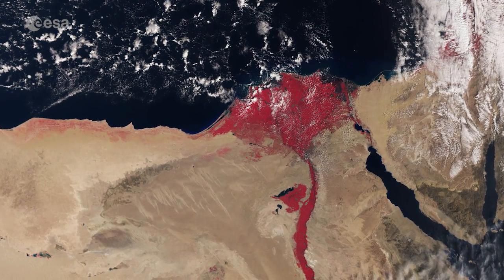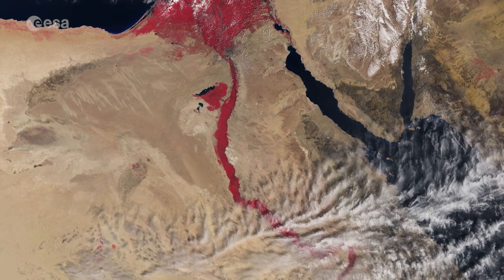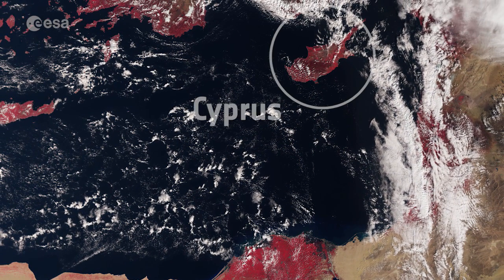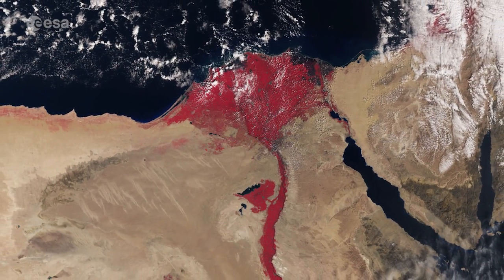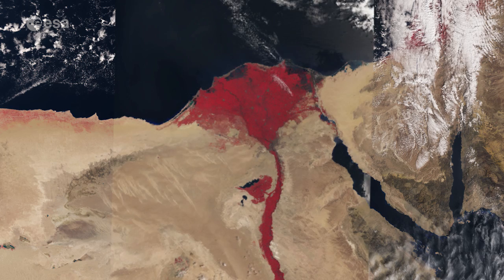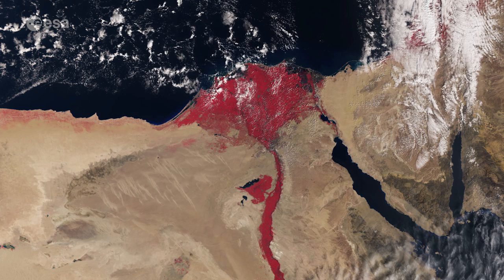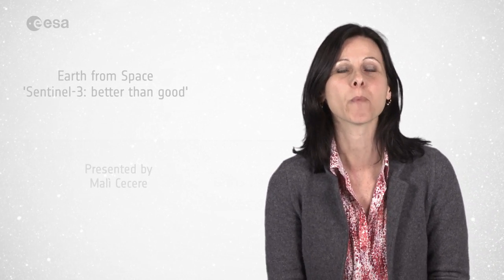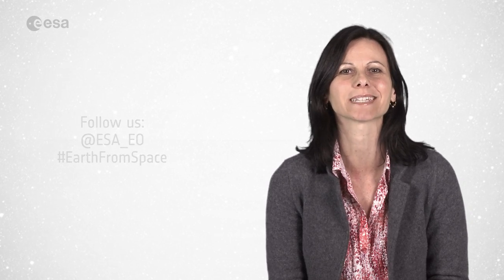Earth from Space: Sentinel-3: better than good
Earth from Space is presented by Malì Cecere from the ESA Web-TV virtual studios. The one hundred eightieth edition features a Sentinel-3A image of the River Nile and surroundings.

to download the image.